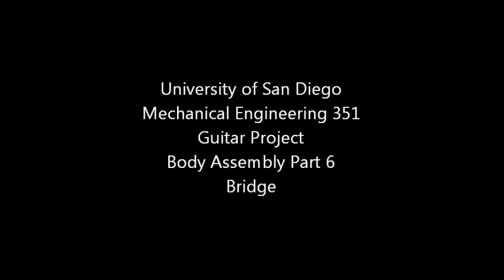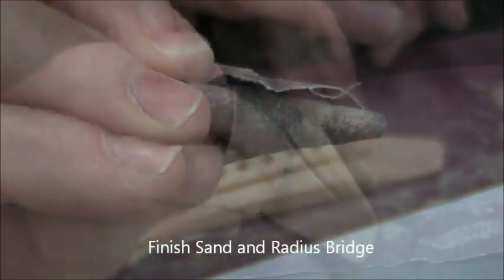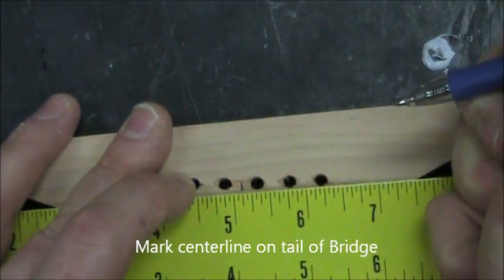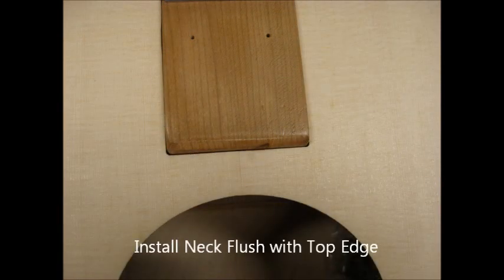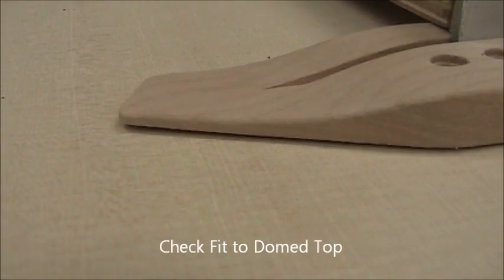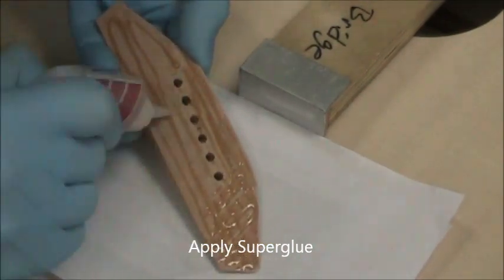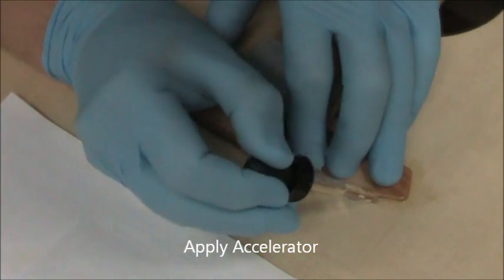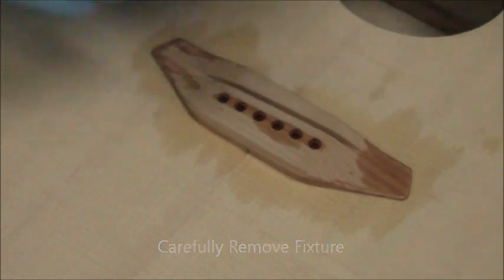OLD VERSION Body 5: Bridge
Acoustic guitar body manufacturing process
Bridge Preparation and Gluing